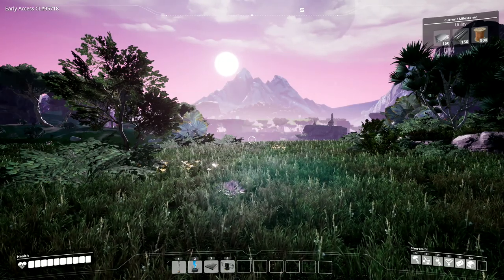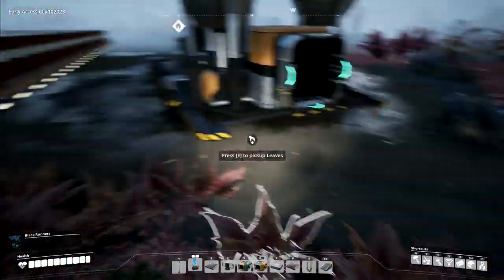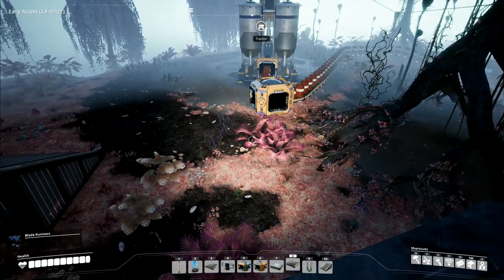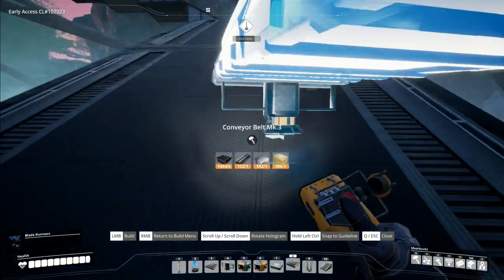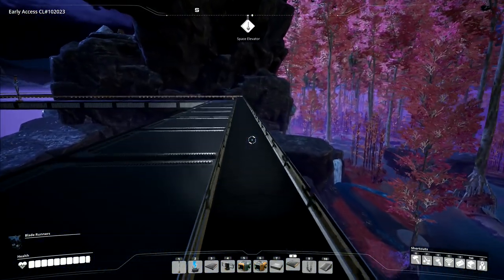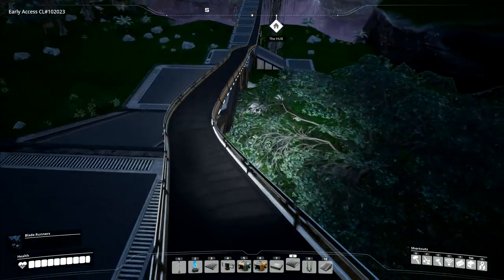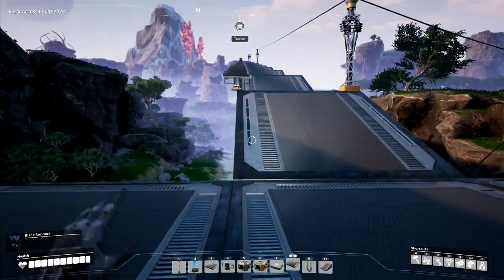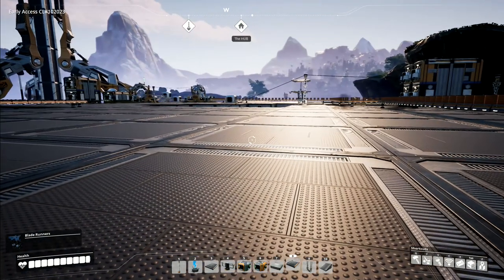Let's Play Satisfactory #60: Extracting Oil Barrels!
Now the ramp is finished, we can start extracting the oil out of the pit and getting it back to the base.  There is something quite poetically beautiful about the line of oil barrels slowly making it's way back home!

Launceston
PL15 0BT
United Kingdom